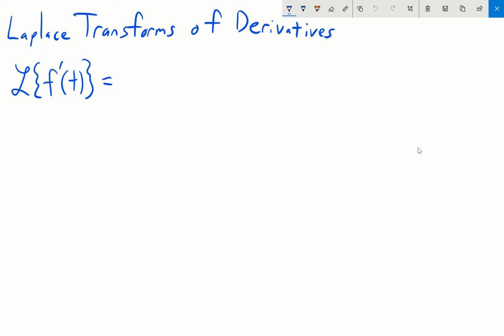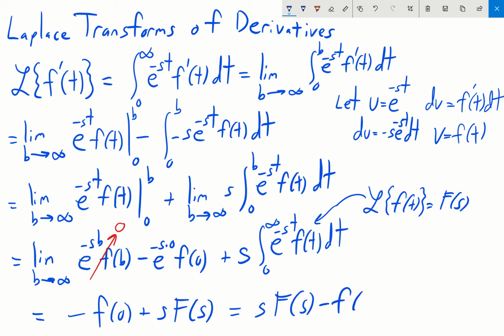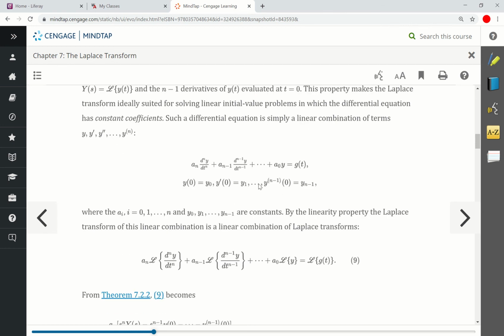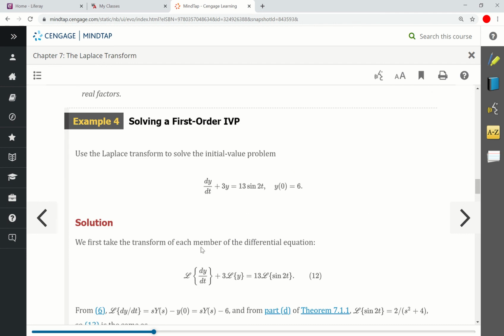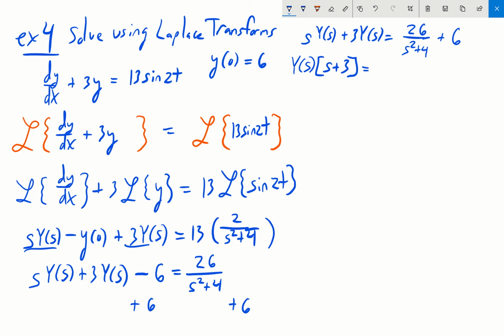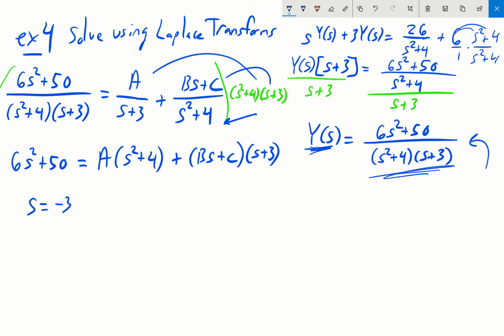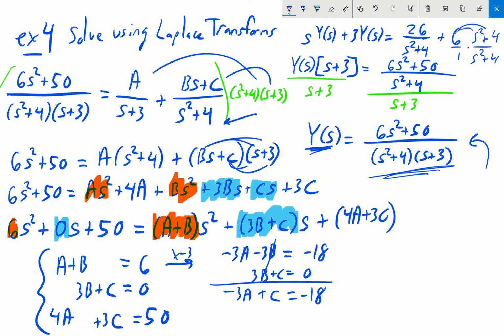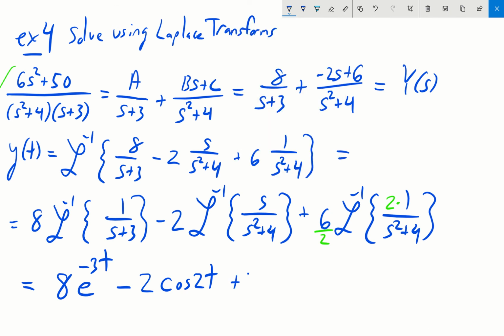Math 242 Lecture 7.2 Part 3